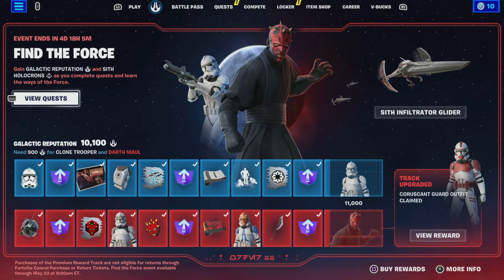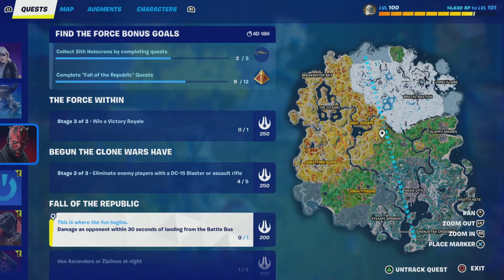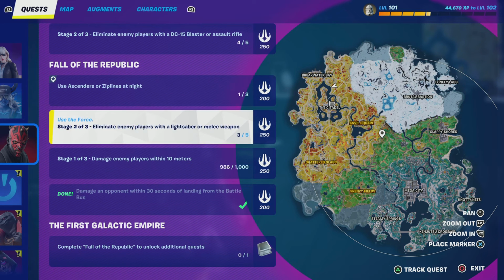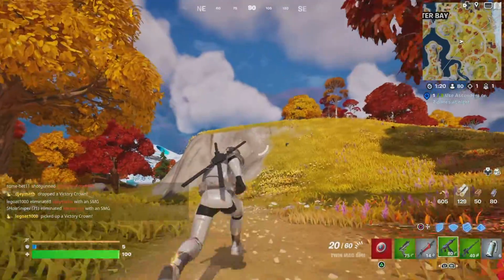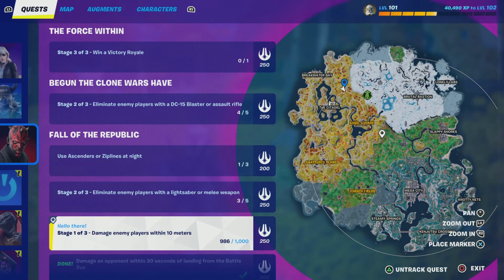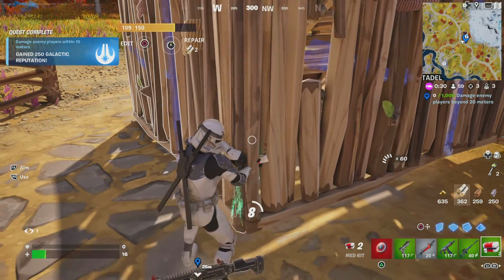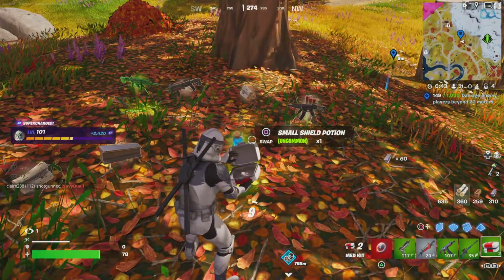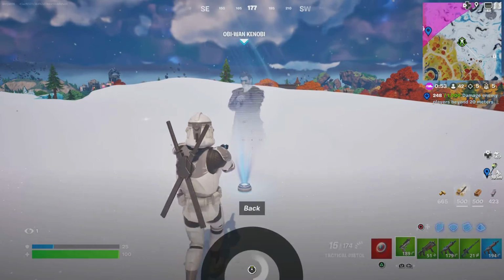I'm a trooper yay!